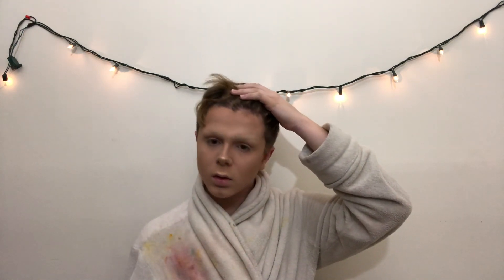DOING MY MAKEUP LIKE JEFFREE STAR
I hope you enjoyed this video cause I certainly did. Should I do this challenge with other Youtubers  like James Charles or Antonio Garza?